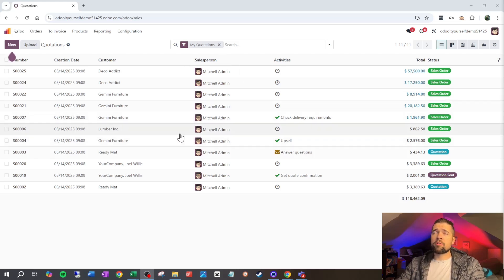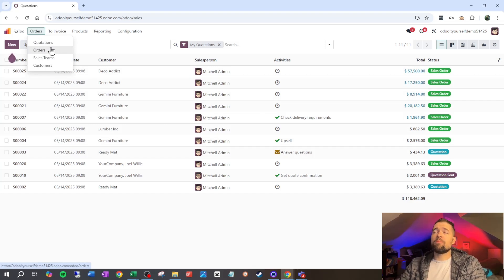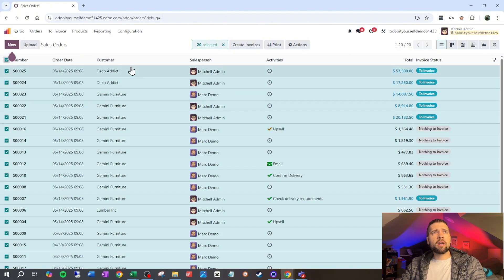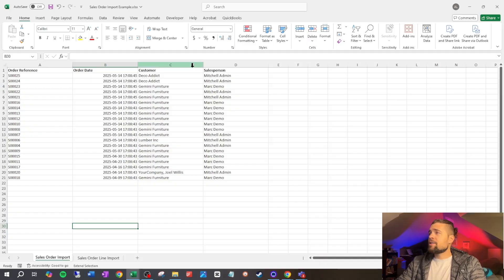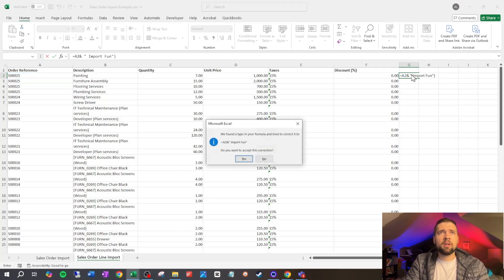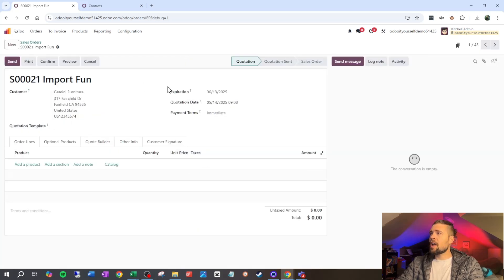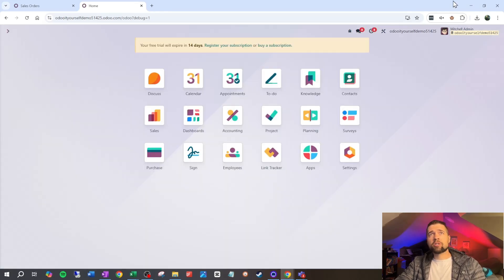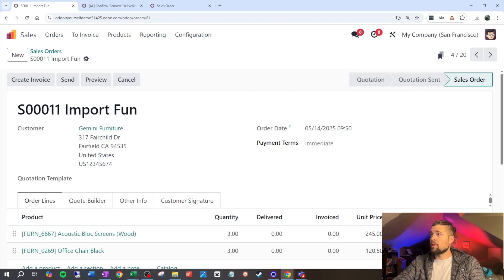Save Time in ODOO by Importing Your Sales Orders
Join one of my classes!

So somehow I forgot to get out a video on how to import sales orders in Odoo.  Don't know how I missed that, but here it is!.  You can use this to import historical sales orders to get sales detail for reporting, or use it as part of your ongoing process.